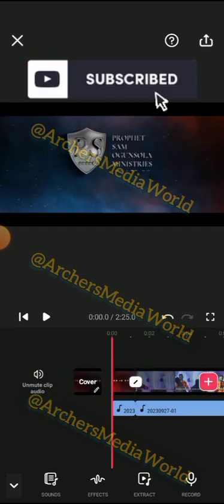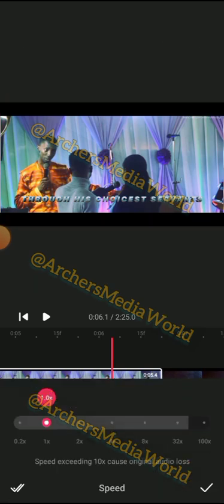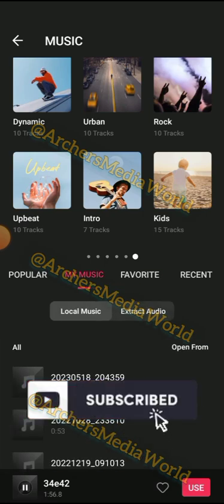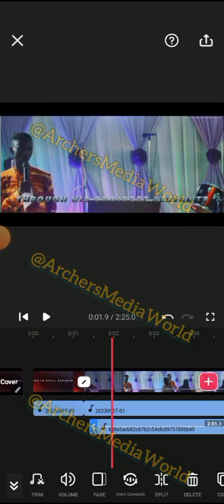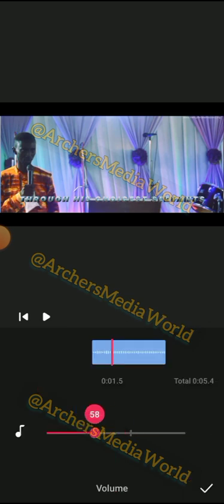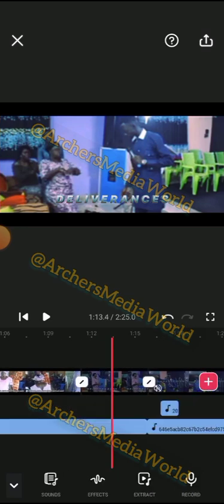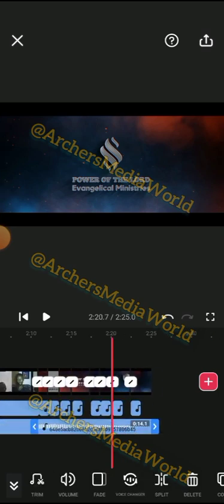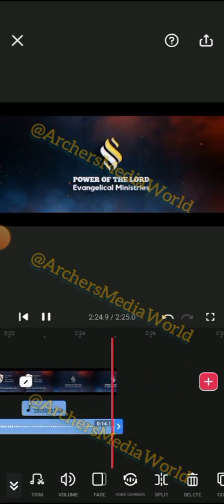HOW TO EDIT LIKE A PRO USING SMARTPHONE VIDEO EDITORS — PART 6 || Practical Example II